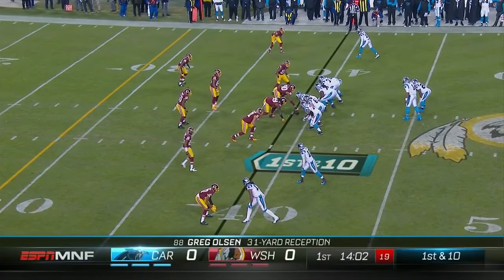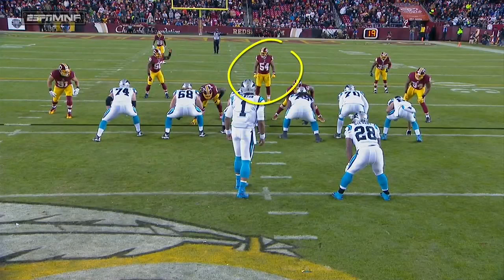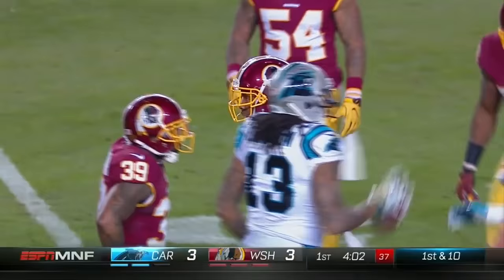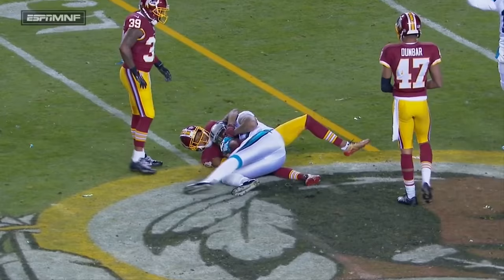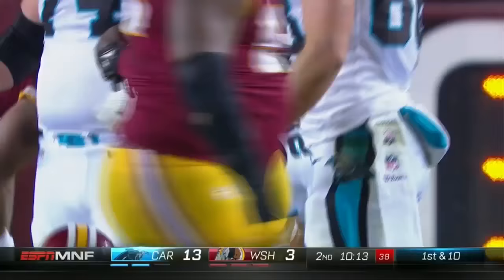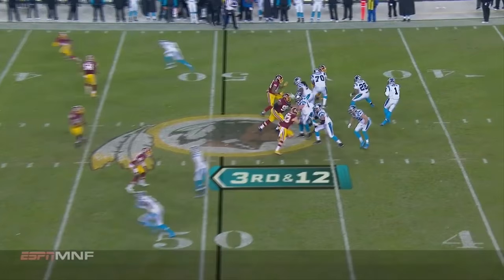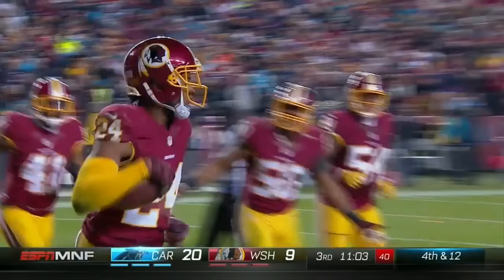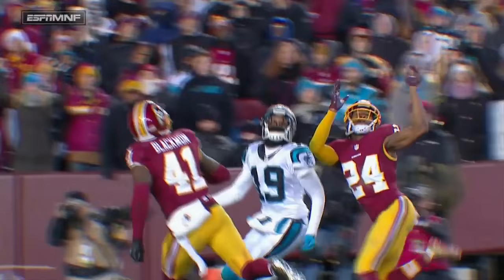Josh Norman's Revenge on Panthers Comes Up Short | Panthers vs. Redskins | NFL Week 15 Highlights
Josh Norman's first game with the Redskins against his former team did not go as planned.  The Panthers beat the Redskins in Week 15 on Monday Night Football.